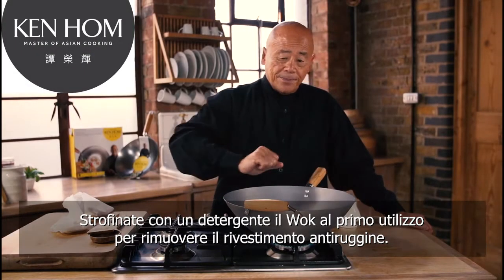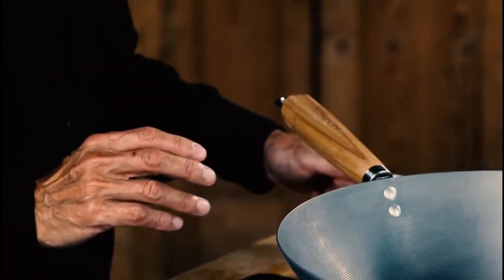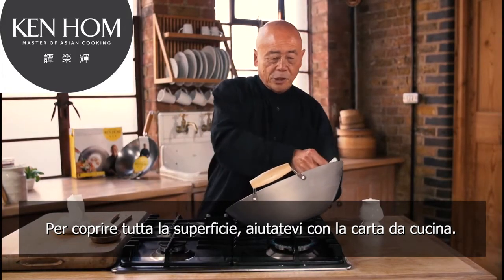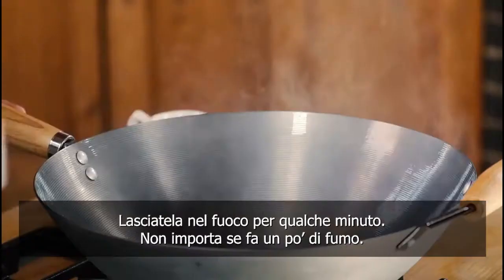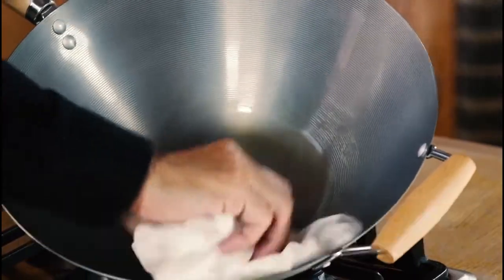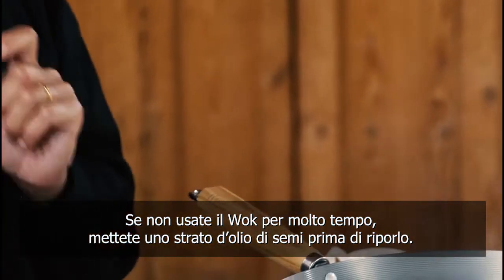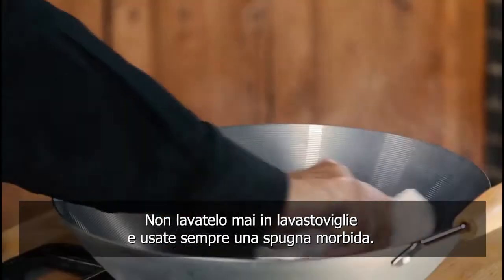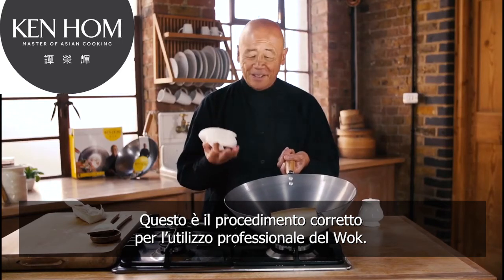Come rendere anti-aderente il WOK NON RIVESTITO - Ken Home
Da millenni il Wok è una delle colonne portanti della cucina cinese.
L'antica tradizione dei cuochi cinesi tramanda il segreto per rendere anti-aderente il Wok in acciaio non rivestito, ben prima che fossero inventati i moderni rivestimenti.
Ken Hom, uno dei più importanti esperti a livello mondiale di cucina asiatica, ci racconta come fare la stagionatura del Wok, ovvero la procedura naturale che generazioni e generazioni di cuochi cinesi si tramandano da secoli per evitare che i cibi si attacchino al fondo della padella Wok.